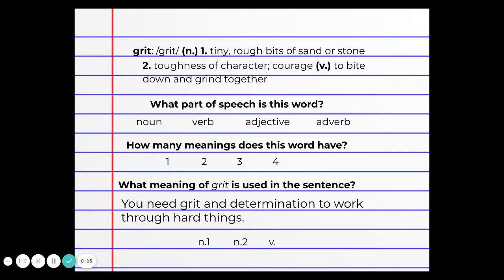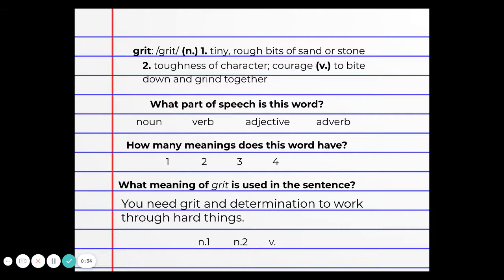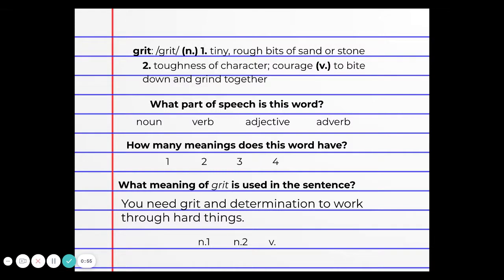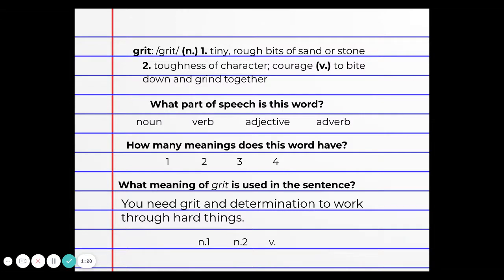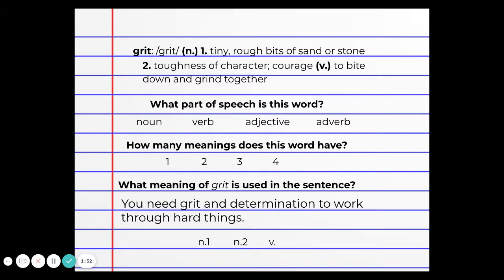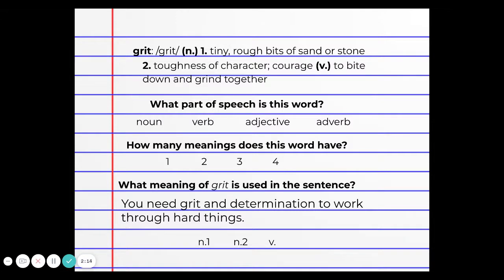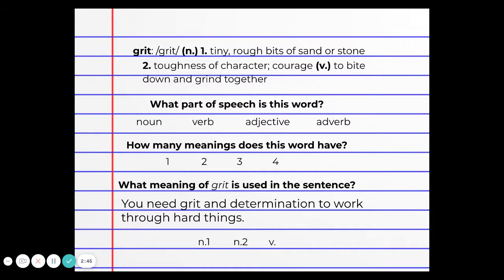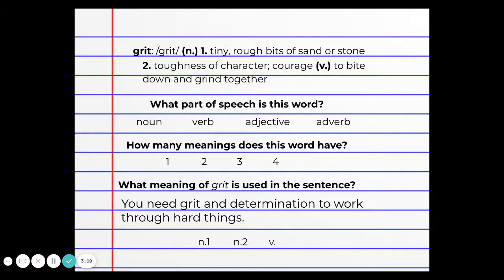Writing Workshop: 1.1 - Day 4 Unknown Vocabulary